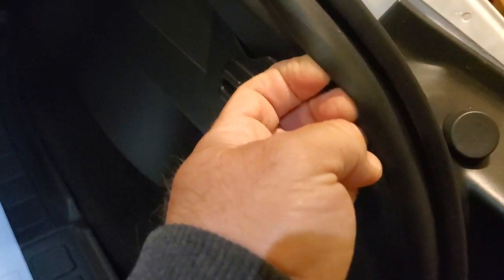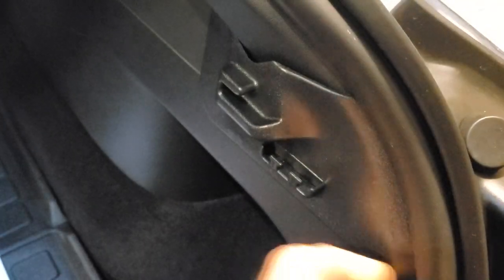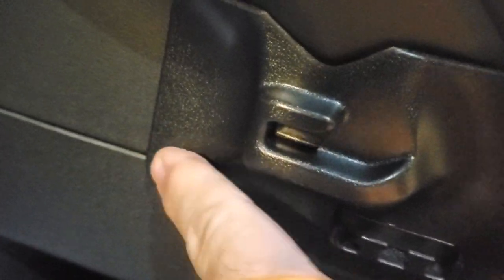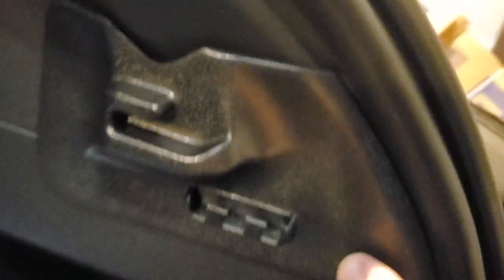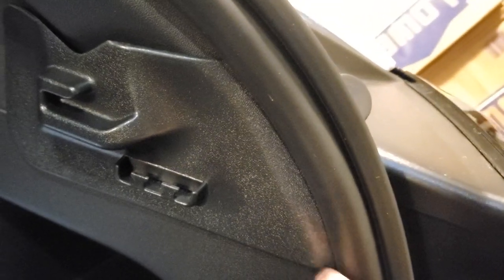Trunk cargo cover/shade Install for Tesla Model Y Part 2 of 3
Instalation of trunk cargo cover/shade in our 2022 Tesla Model Y part 1of 3